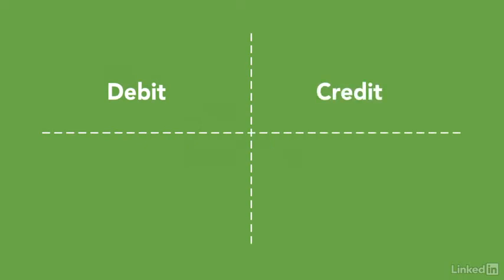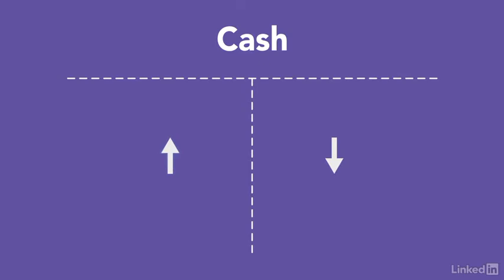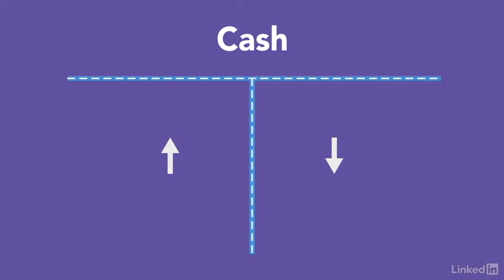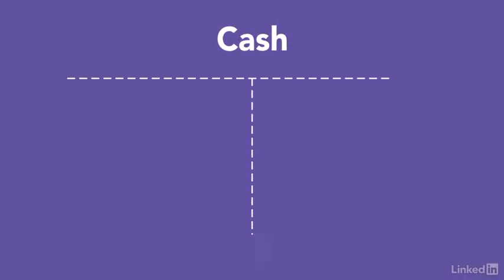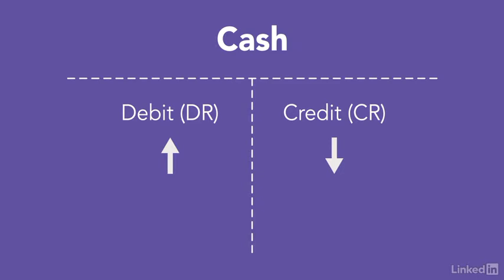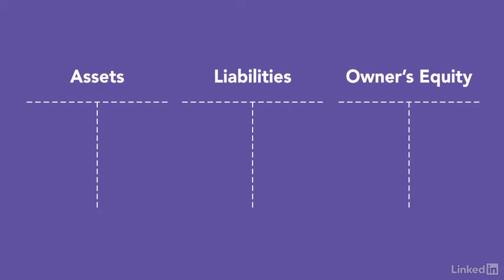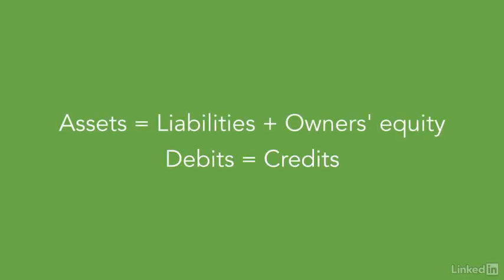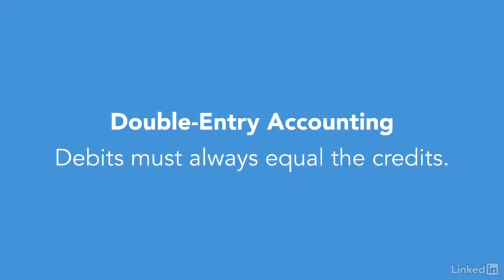9. What is Debits and credits in Accounting???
Debits and Credits explained in great details, learn with confidence.